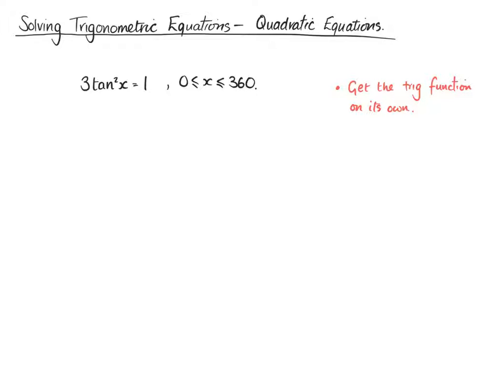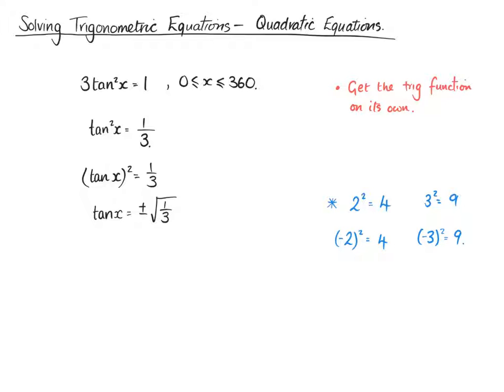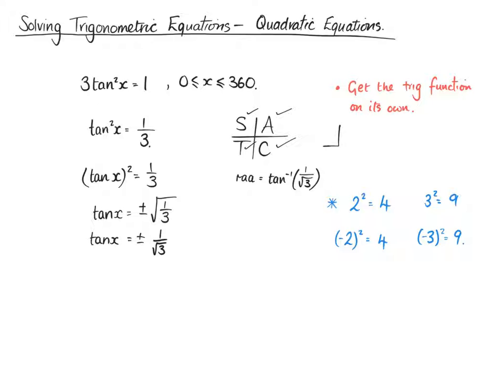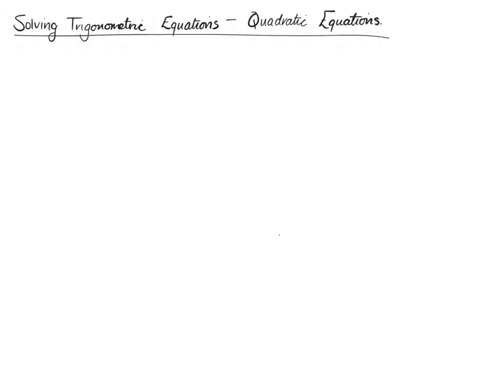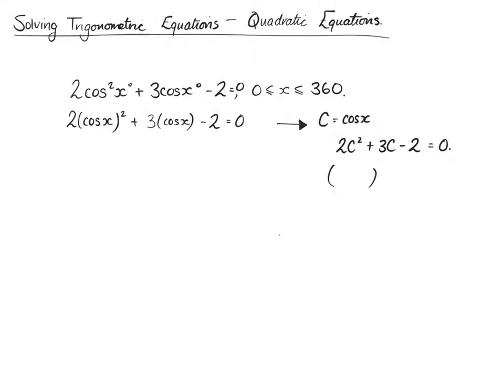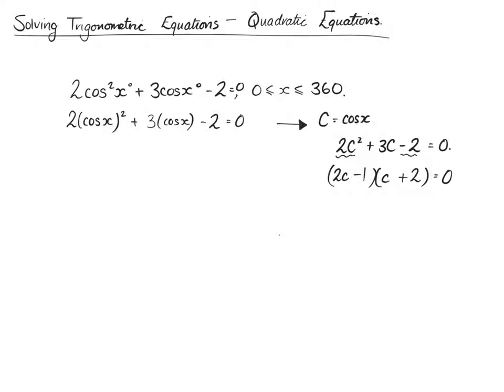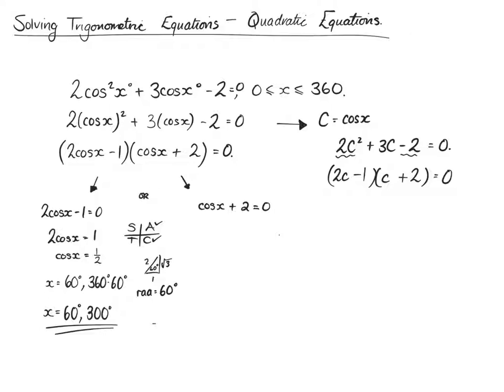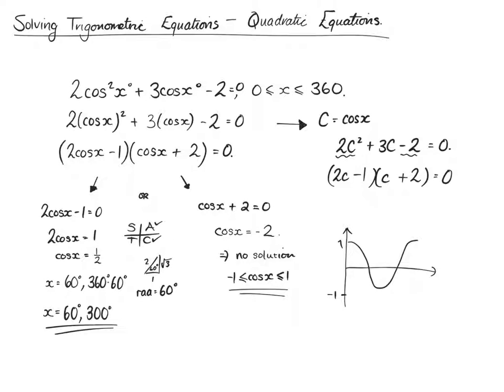R&C 15 - Solving Trigonometric Equations - Quadratic Equations